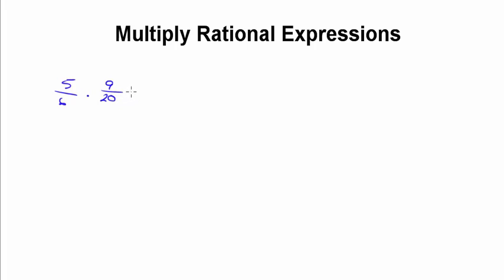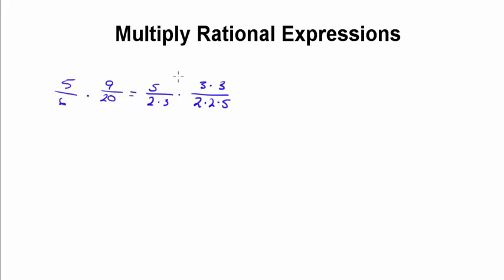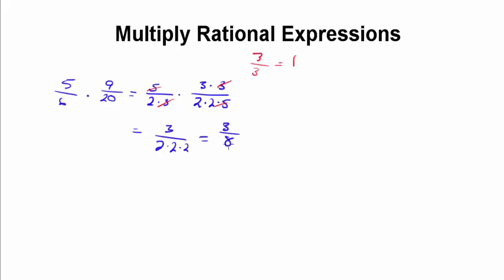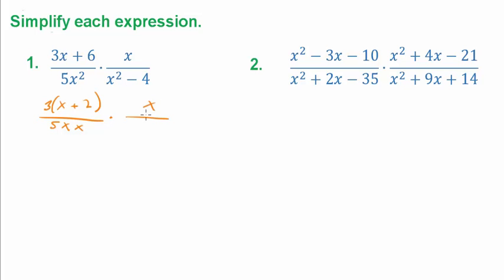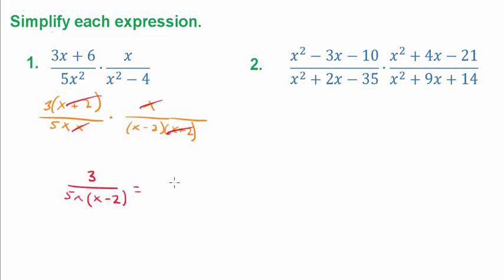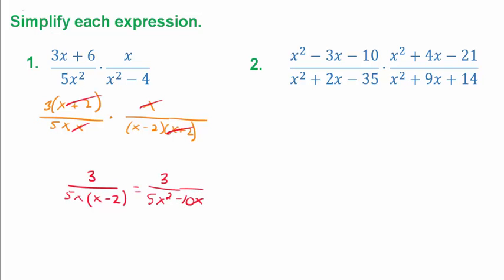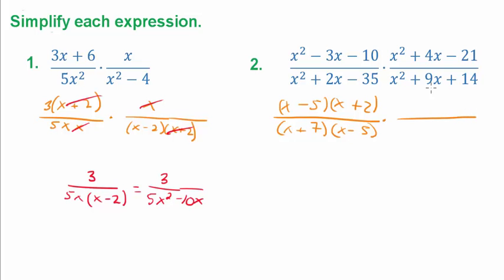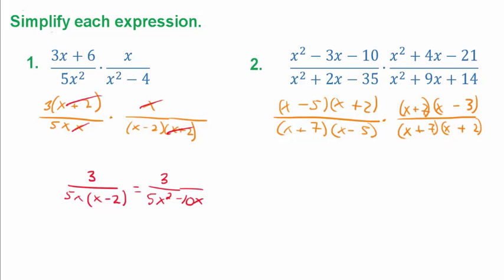Multiply Rational Expressions